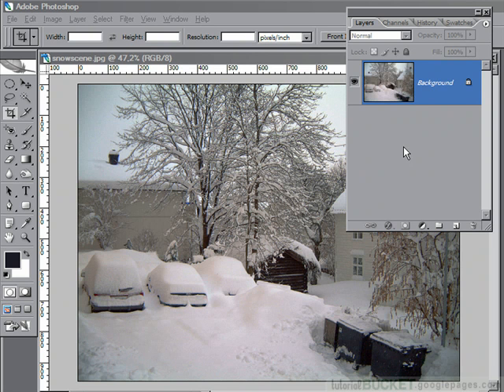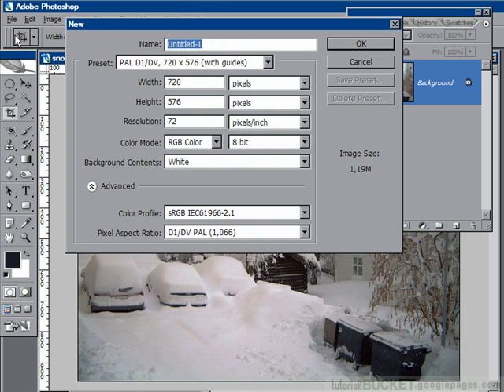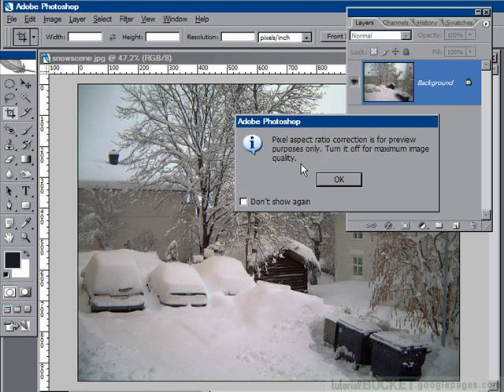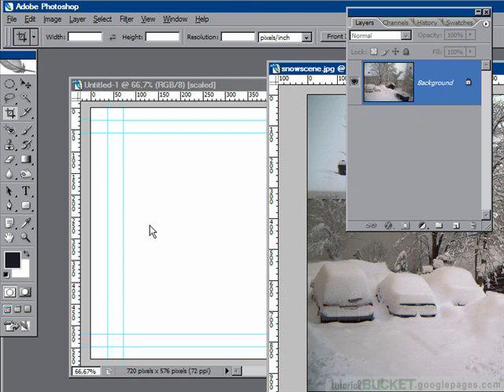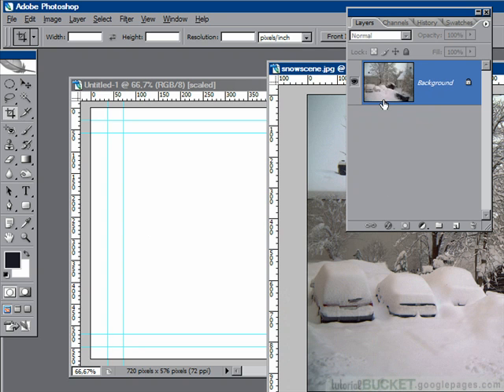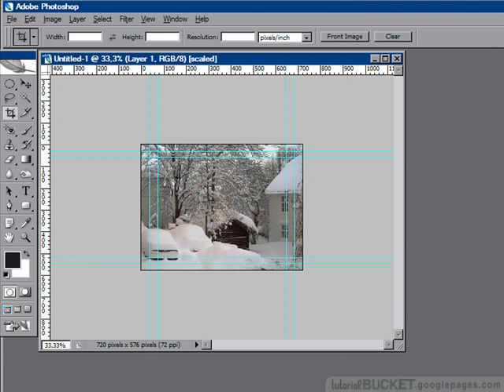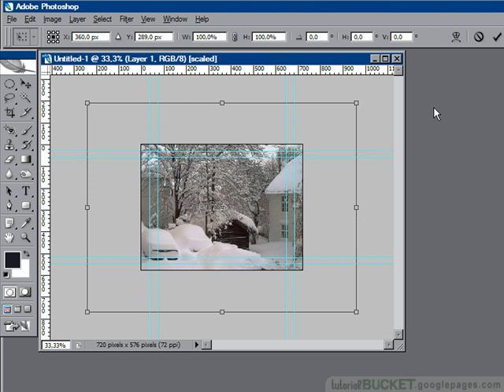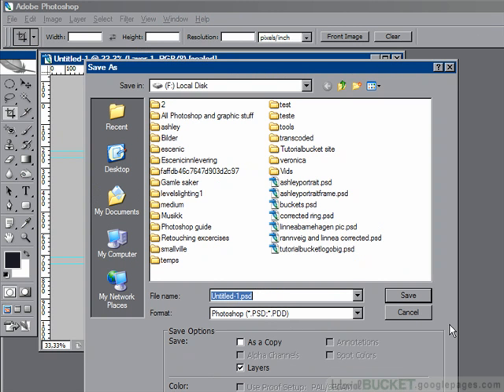Photoshop for video: pan and scan image preparation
Hi res version at tutorialbucket.googlepages.com Need to go the "Ken Burns" road and use still images in your video or film? Want to be able to perform camera moves like zooming and panning on them?? Here is how to get those images ready for import to your video editing program.